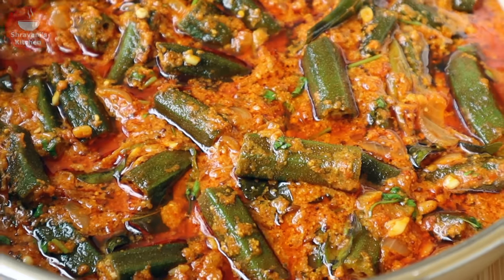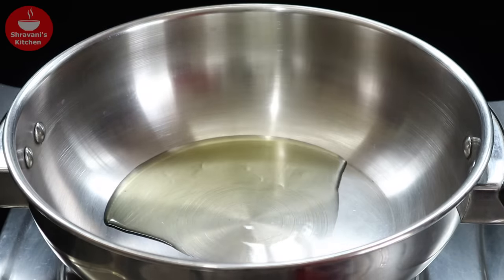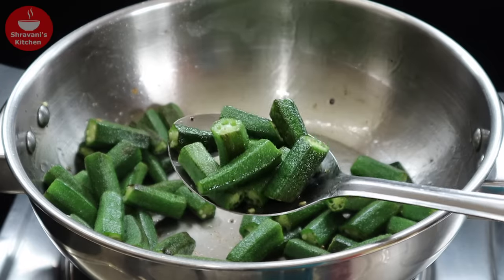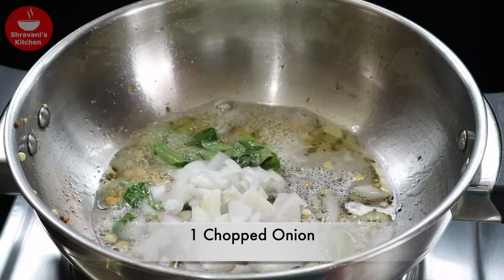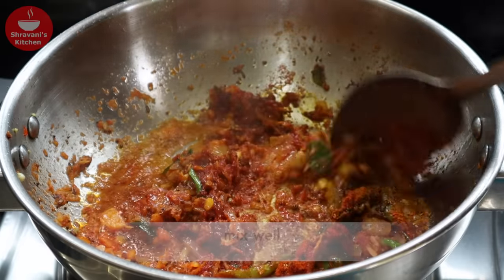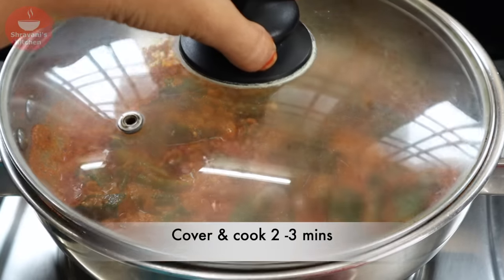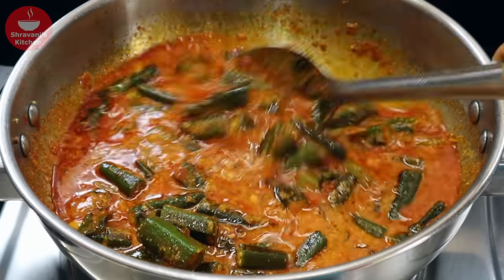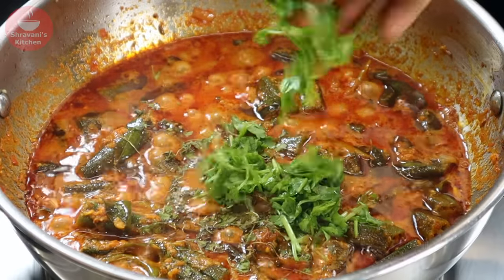బెండకాయ మసాలా కర్రీ 👉 అన్నం,చపాతీ,బిర్యానీలోకి రుచిగా తినేయచ్చు😋 | Bendakaya Masala Curry In Telugu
ఇలా బెండకాయ మసాలా కర్రీ చేస్తే వదిలి ఉండలేరు అంతటి రుచి😋 | Bendakaya Masala Curry In Telugu | Bhindi masala | Dhaba Style Bhindi Masala | Dhaba style Bhindi Curry | Ladys Figur curry | Bhenddakaya Curry